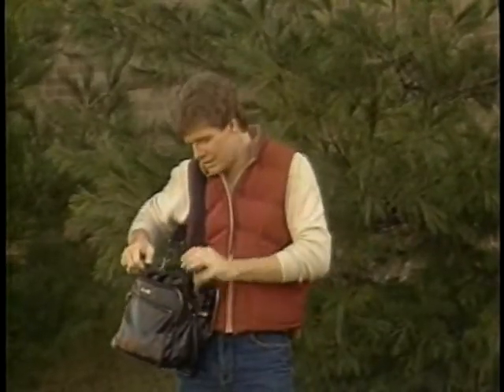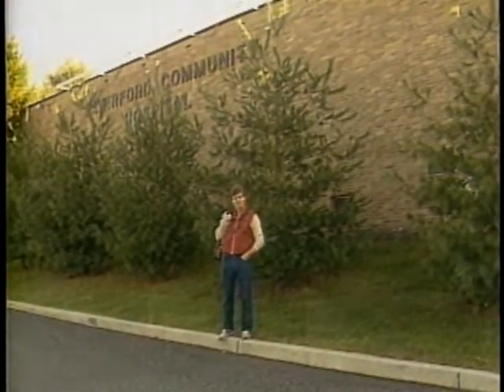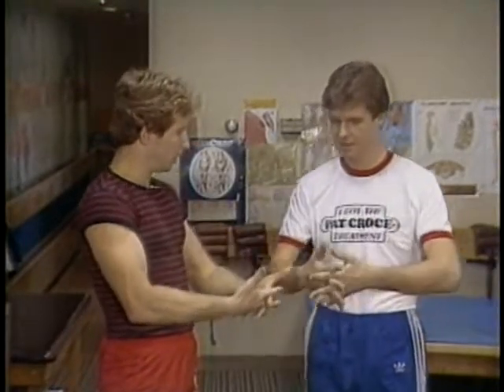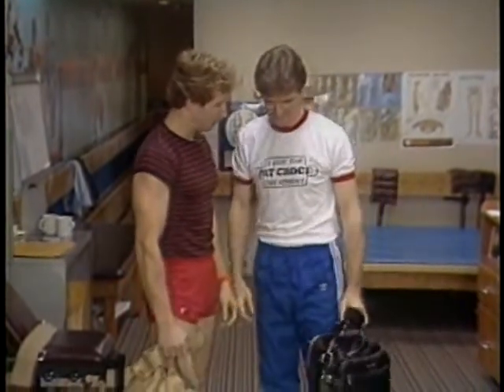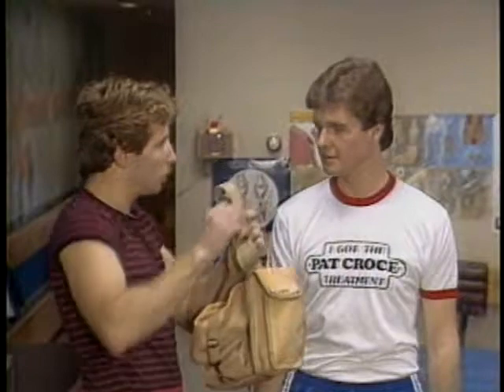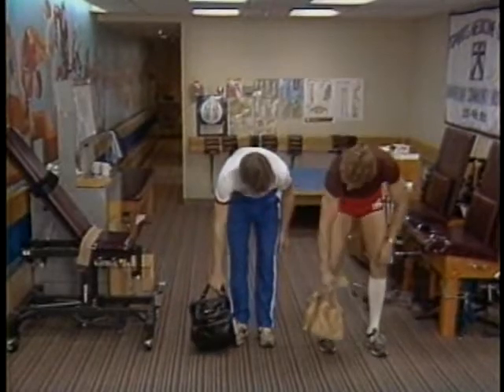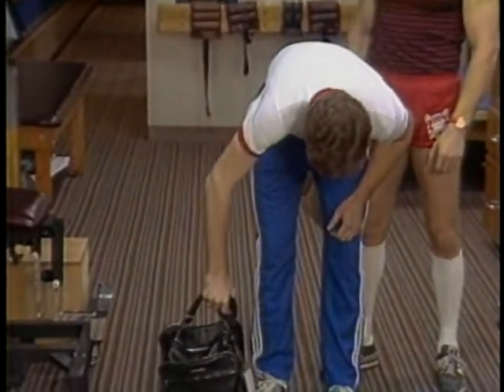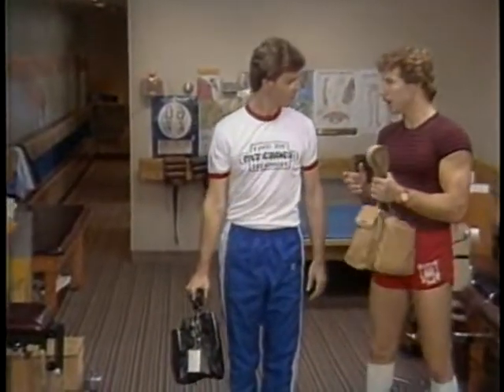World of Photography 62 04 Pat Croce